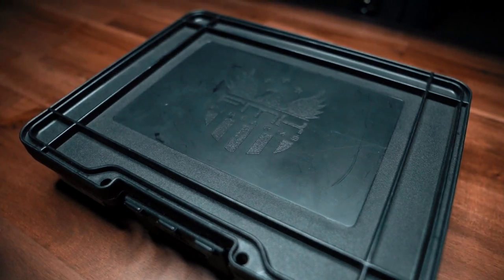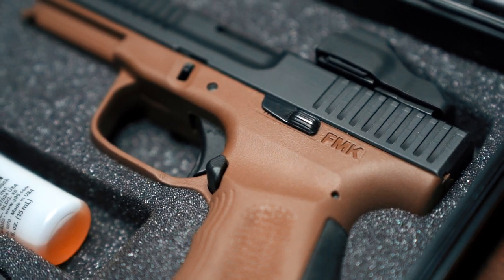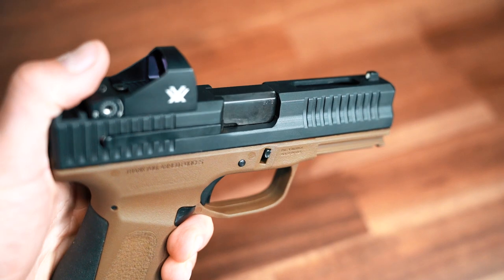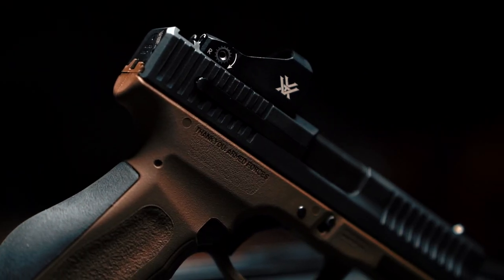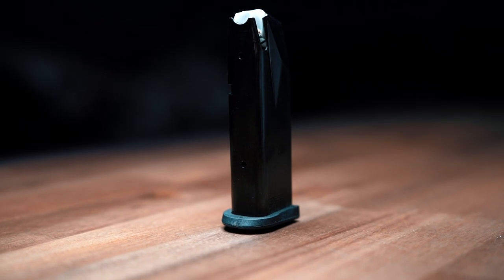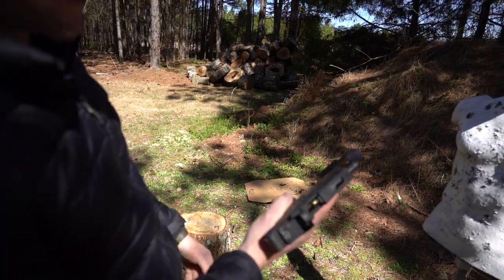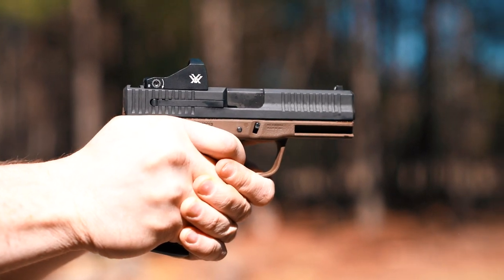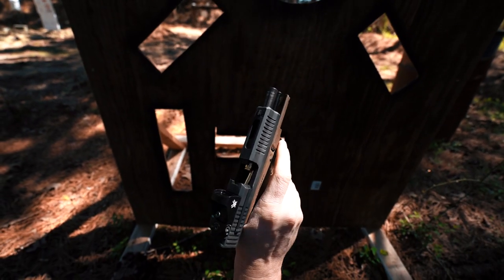FMK Elite Pro - Glock Killer or Malfunction KING?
Hey everyone! We are back and with more content on the way than ever before! Today we check out the FMK Firearms Elite Pro. This Gun was the most interesting we have reviewed to date! Take a look and see just why we believe this specific pistol is the WORST gun we have ever shot on the channel. Let us know your thoughts, personal experiences and which malfunction you thought was the worst in the comments! Thank you to all the veteran subscribers that have stuck with us, we cannot express how thankful we are for you and welcome to all the new kids! We appreciate you and hope to continue to bring valuable videos like the ones that brought you to us! Be safe, stay vigilant and train hard!